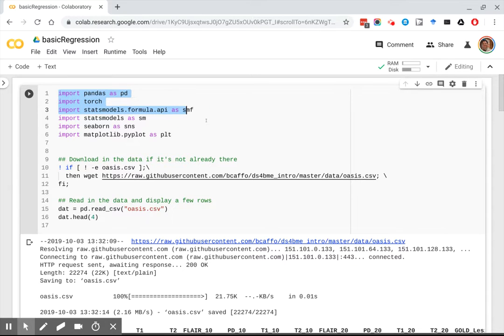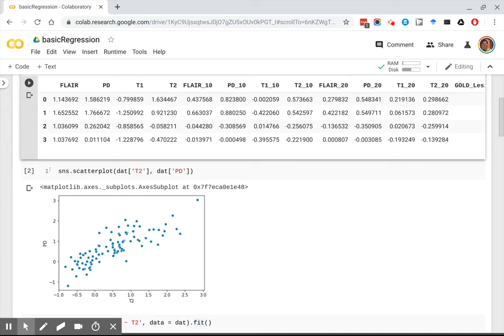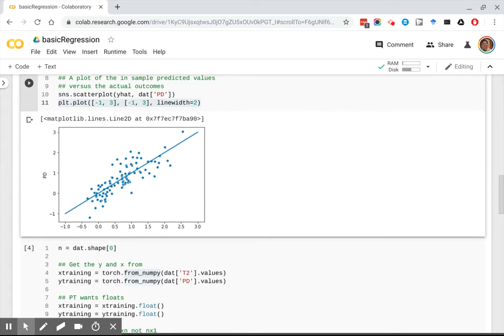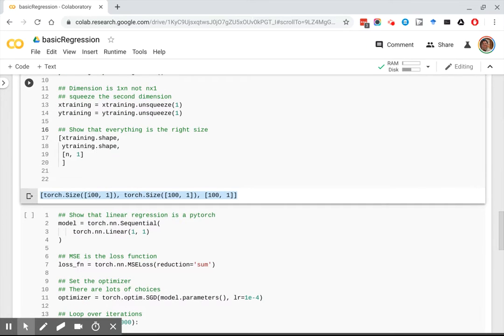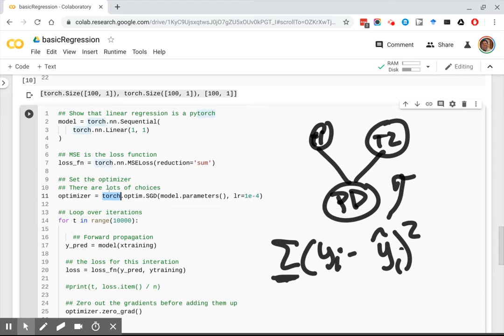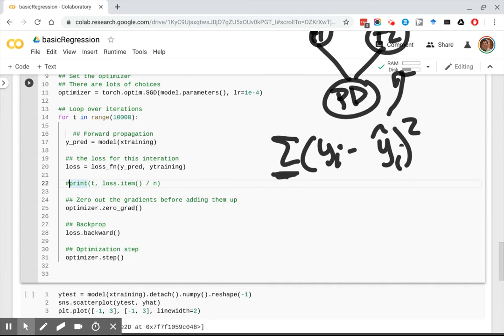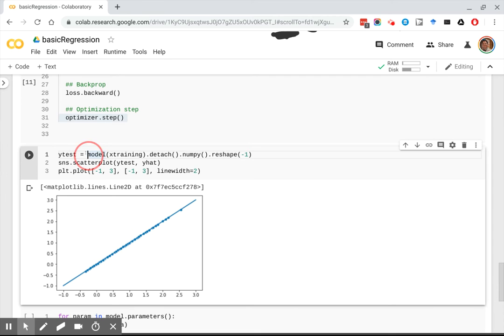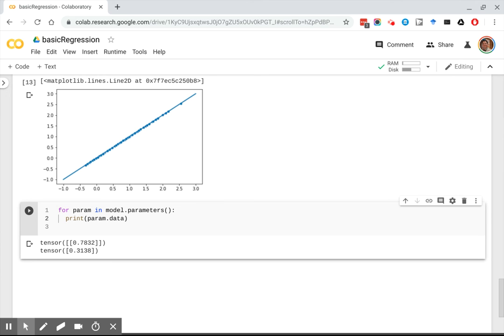04 Basic regression using pytorch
In this video we use basic linear regression to illustrate how pytorch is fitting neural networks.